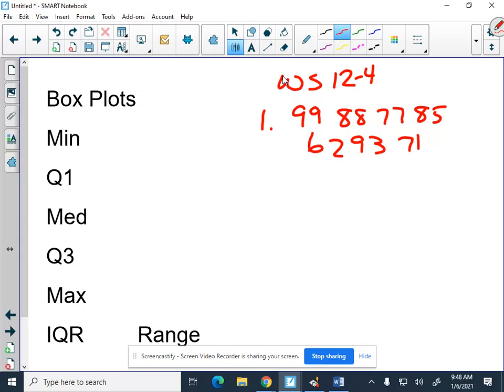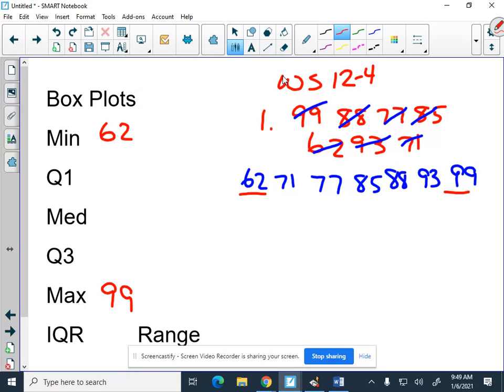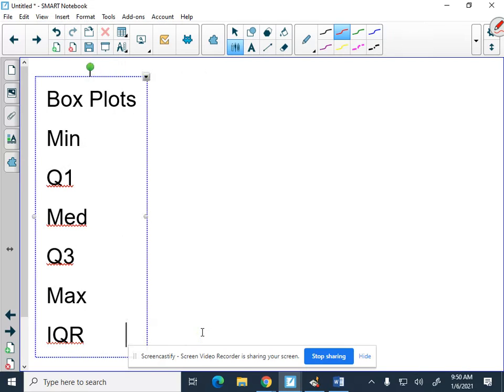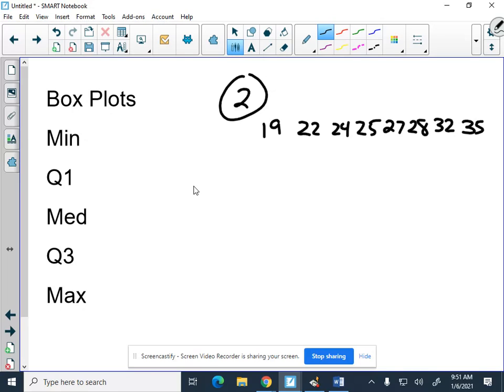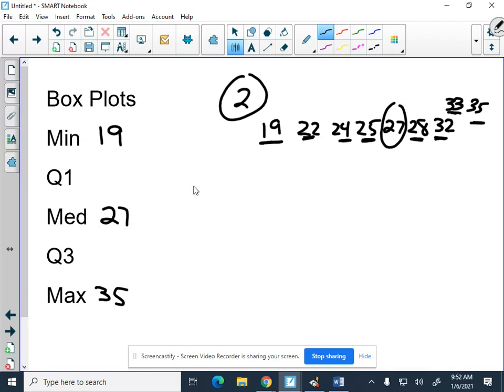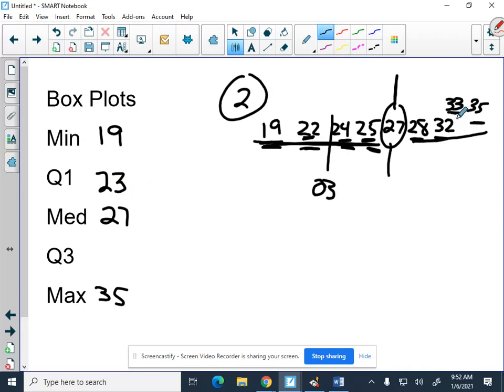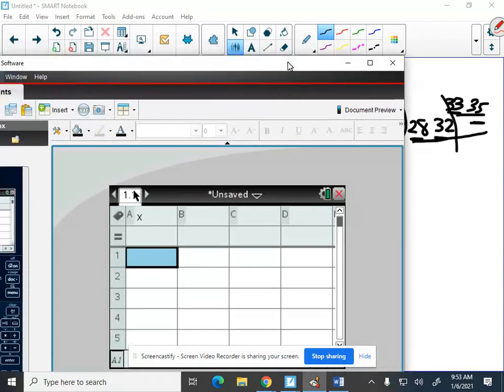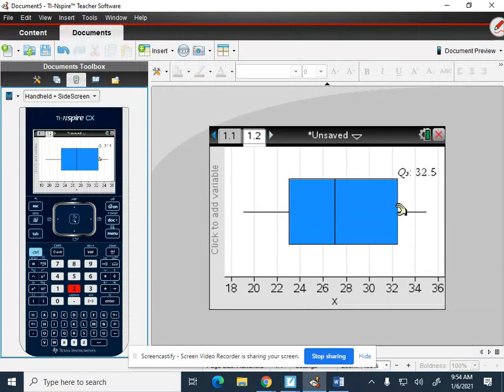Worksheet 12-4 help